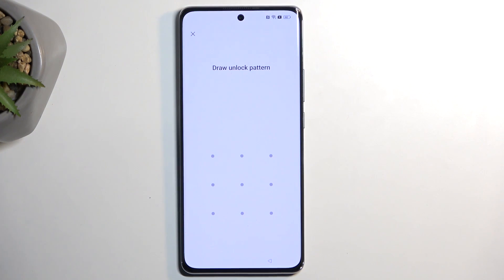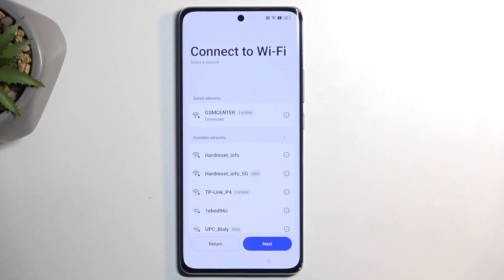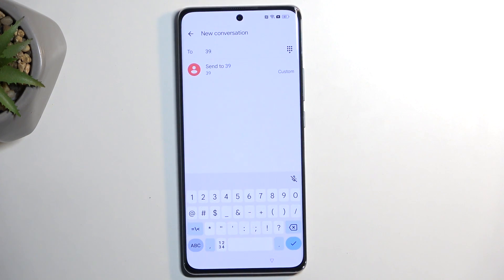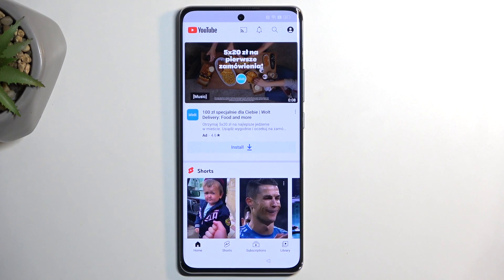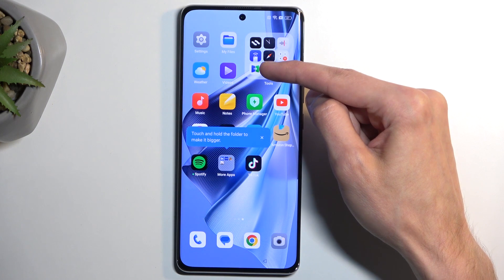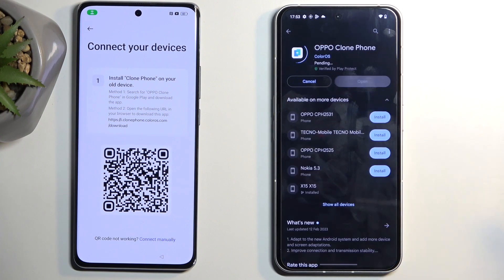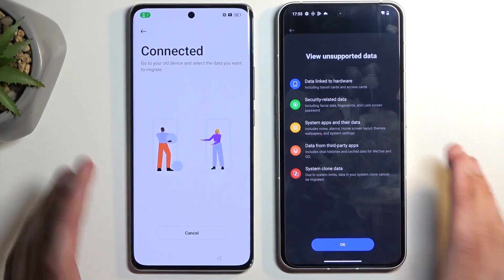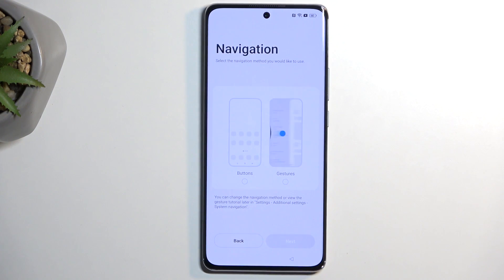How to Bypass Google Verification on OPPO Reno 10 Pro - Unlock FRP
Find out more about bypassing FRP on OPPO Reno 10 Pro:
Hello, everyone. Today, we would like to demonstrate how to bypass the factory reset protection on your OPPO Reno 10 Pro. Our technician will present step-by-step how to skip the Google account verification on your device. Just follow the steps closely, and you'll be able to bypass this feature. If you want to know more about your OPPO Reno 10 Pro, visit our YouTube channel.

How to Bypass FRP on OPPO Reno 10 Pro? How to Skip Google account verification on OPPO Reno 10 Pro? How to remove factory reset protection on OPPO Reno 10 Pro? How to unlock FRP on OPPO Reno 10 Pro?